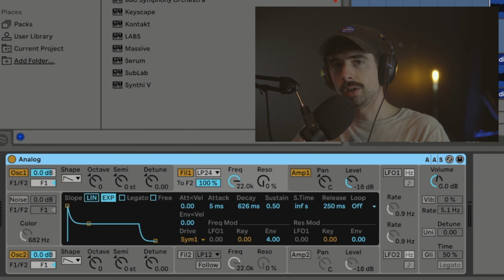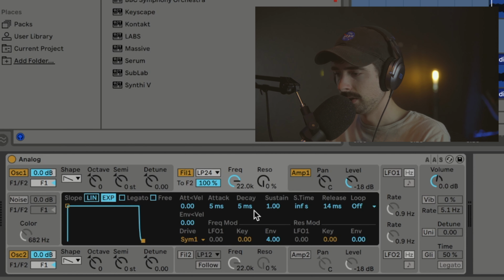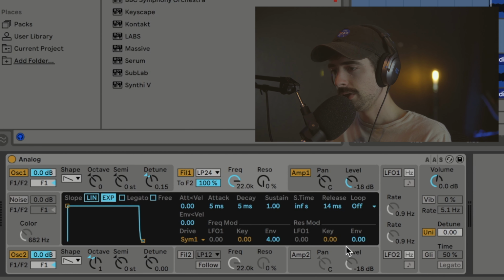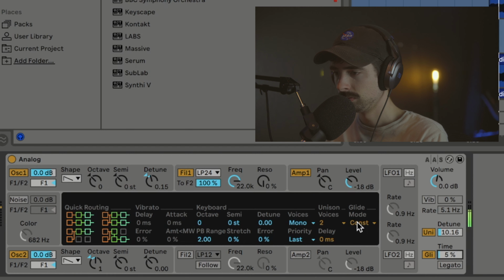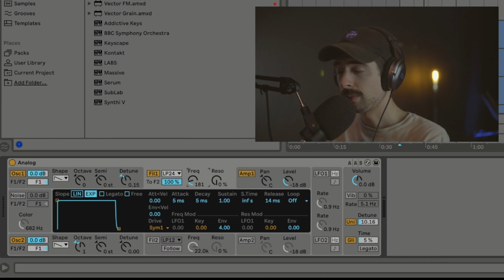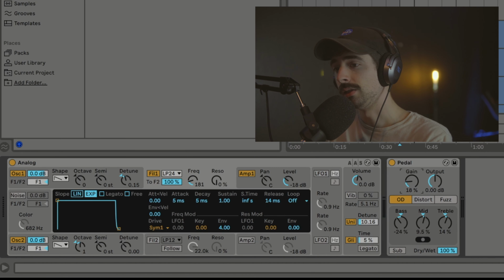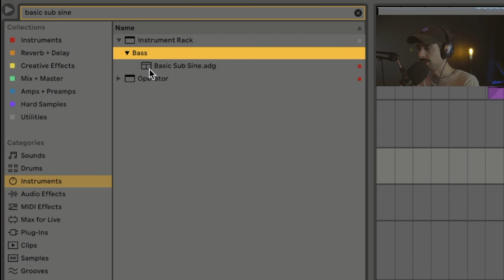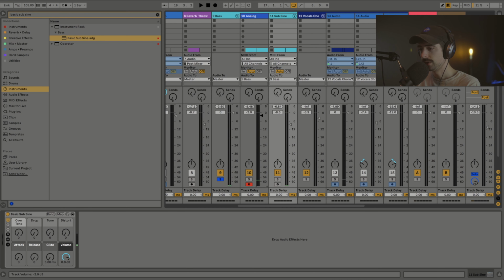FAT Synth Bass in Ableton Live with Stock Sounds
I hope you guys find this synth bass tutorial useful. Having a nice fat bass is the foundation of  a lot of tracks, so having a good one is very important! You don't always need fancy gear or expensive plugins to make great sounds you just need to know what you want to accomplish and how to get there, I hope this gets you closer to that!

God Bless 🙏